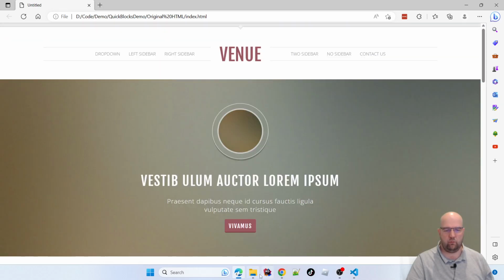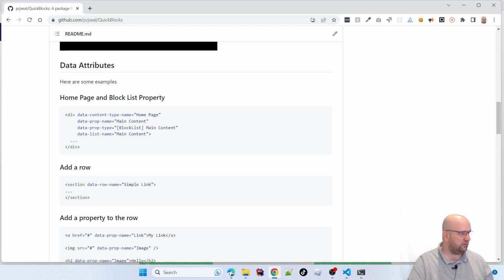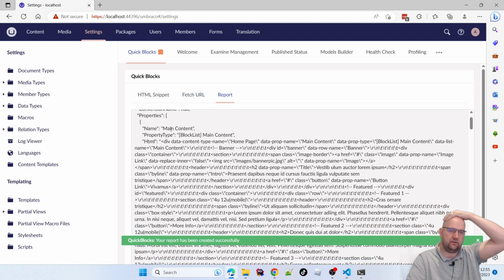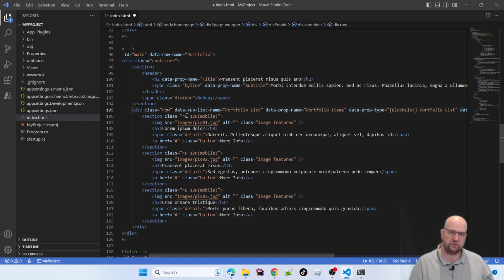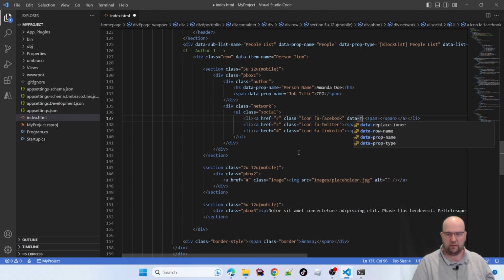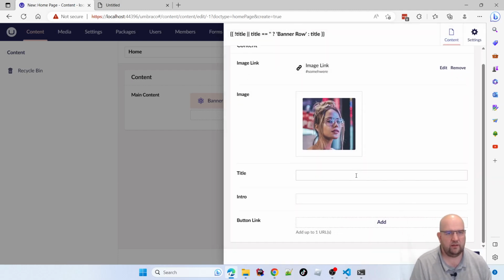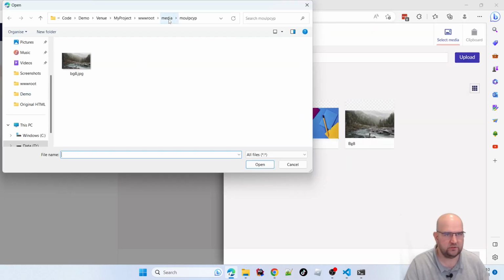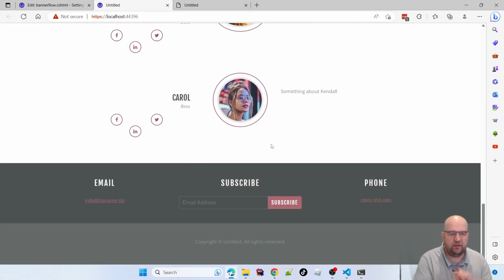Using QuickBlocks Alpha Release for a new web project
In this video I show you how to install QuickBlocks from scratch and use it to create a site in Umbraco, all from data attributes in your HTML.